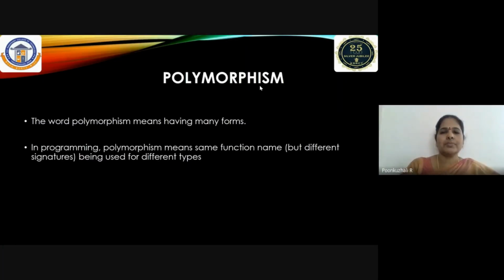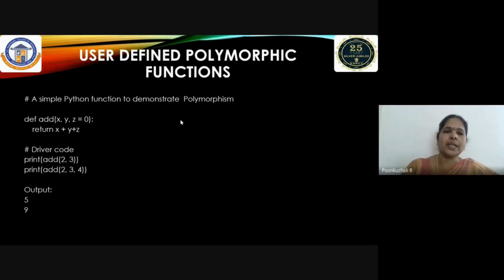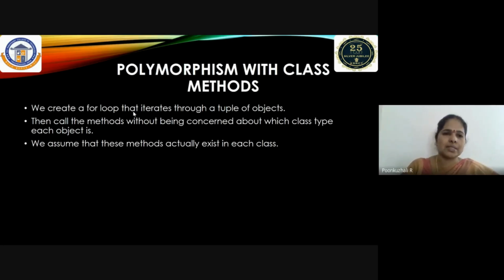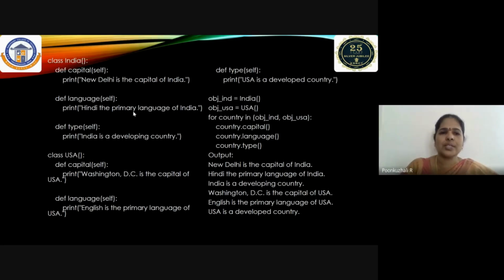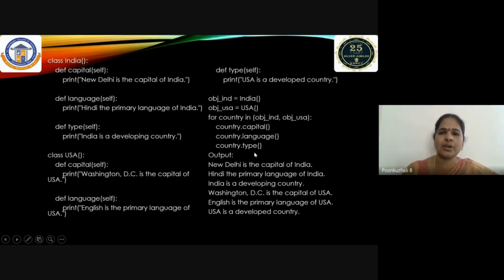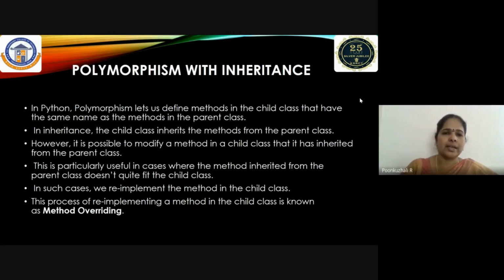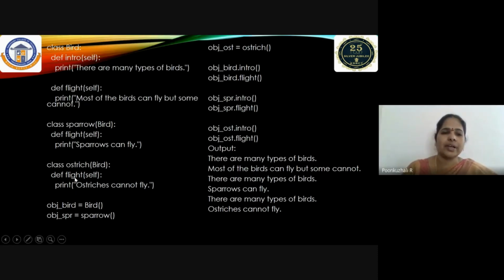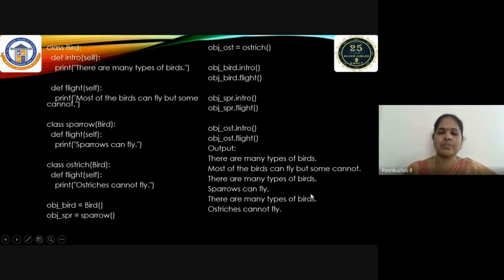Python Programming | Polymorphism